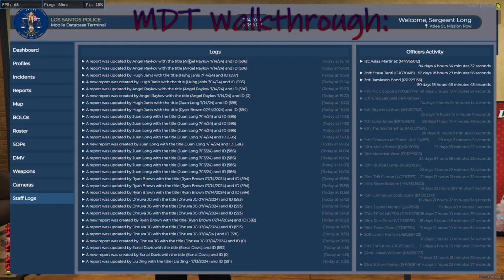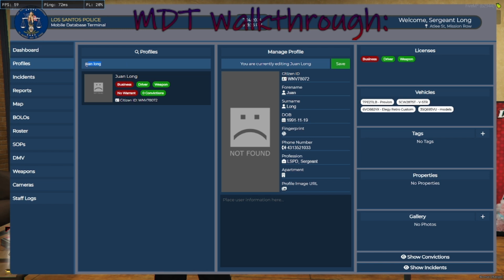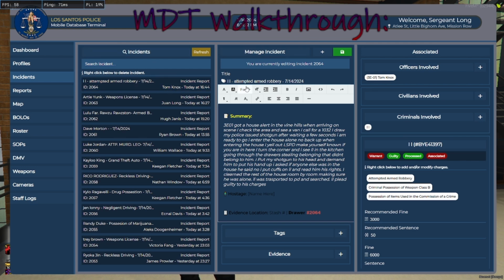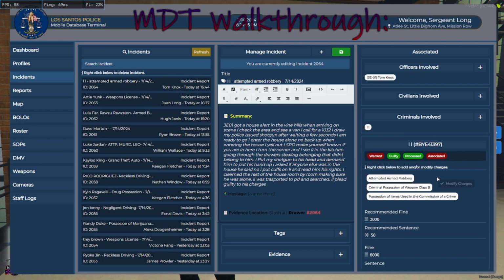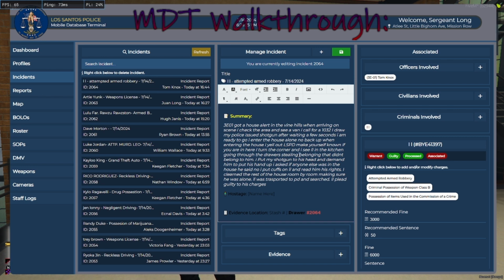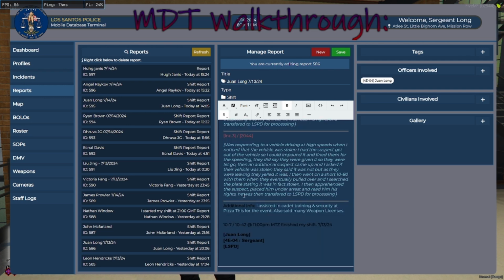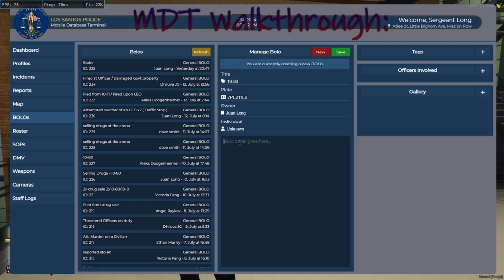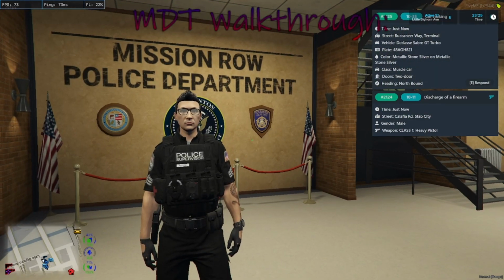MDT Walkthrough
Walking you through the MDT in 17th Street